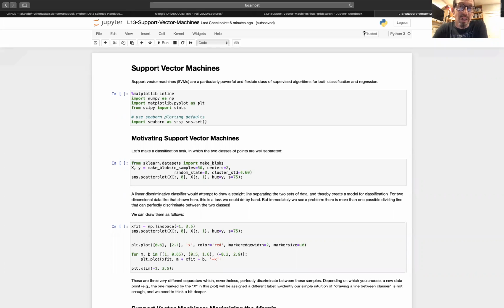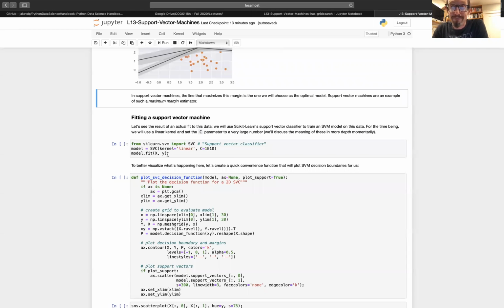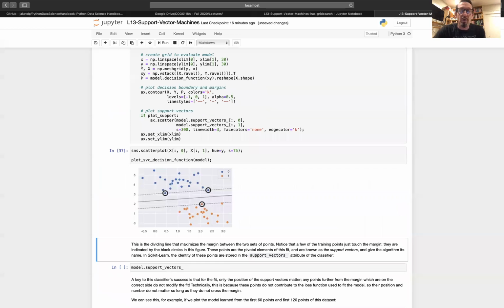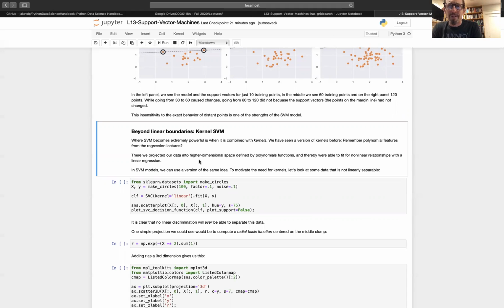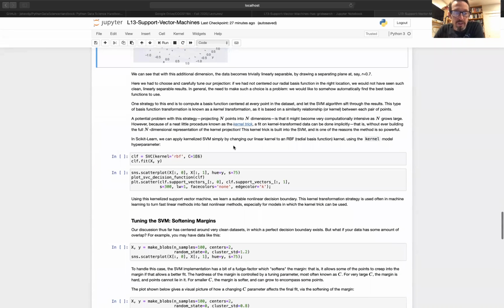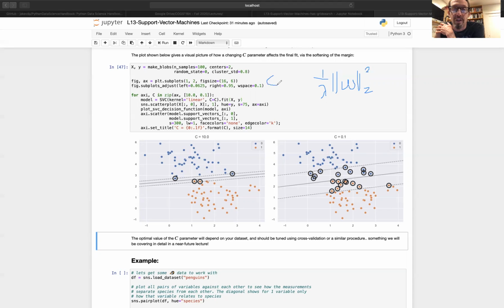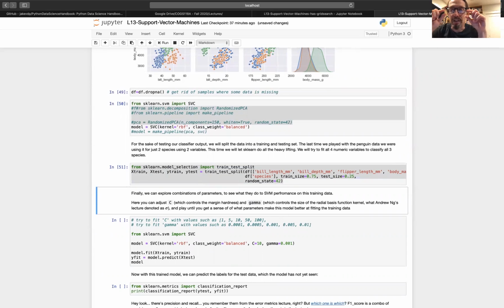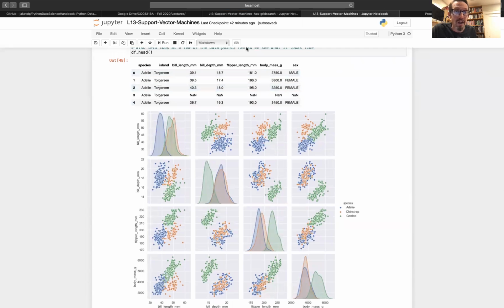Lecture 13 14 Support vector machines demo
For the lectures on Support Vector Machines, I'm sending everyone to watch Andrew Ng's excellent videos on the topic Please watch videos 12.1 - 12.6. Then you can watch this scikit-learn SVM demo video after that.  My apologies for kicking these lectures onto someone else, I've had a combo of time-crunch and video rig failures to contend with.  Looking forward to seeing you all again at Lecture 15!